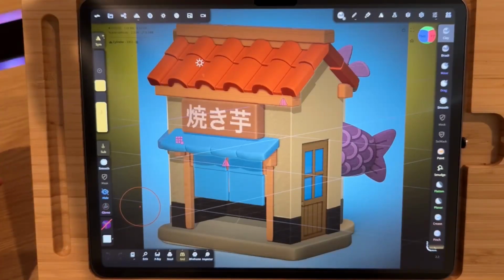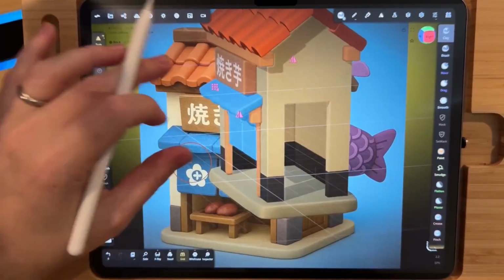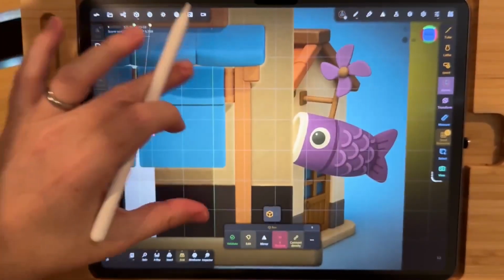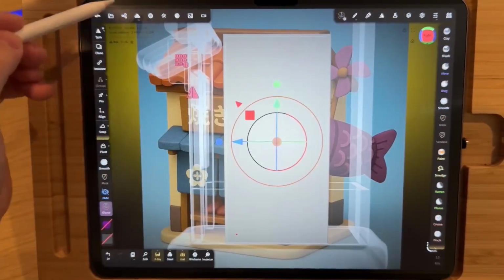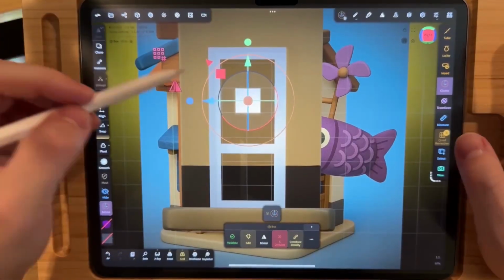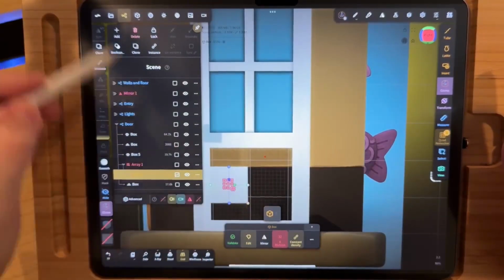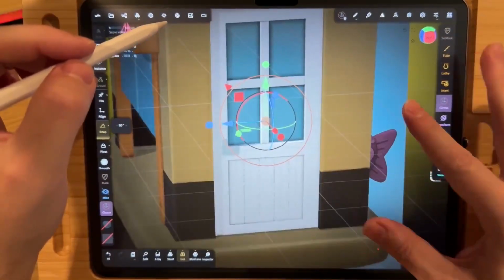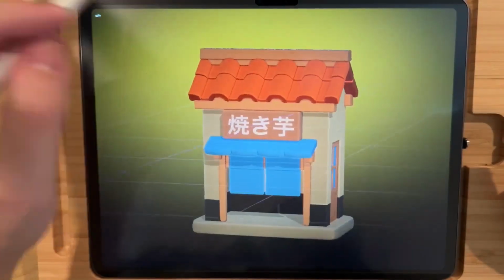I Made a Mini Japanese Shop for Kodomo-no-Hi!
Part 5 – Mini Japanese Shop for Kodomo-no-Hi: Crafting the Sliding Door & Adding Detail with Arrays and Textures

Watch as I create a mini Japanese shop for Kodomo-no-Hi! Celebrate this special children's day with me as I make the sliding door with textures in Nomad Sculpt.

With our shop body fully formed, it's time to give it character-starting with the traditional door. In this session, we'll shape the doorframe and panel using clean modeling techniques and reuse materials to tie it all together.

This time we're introducing the Array tool to duplicate wooden slats perfectly, trimming with precision, and layering textures for that authentic feel.

Here's what you'll learn:

Trim tool – cut clean edges into the doorframe and shape the panels precisely.
Part 5 – Framing & Detailing the Sliding Door

The shop finally gets a front door!
In this bite-sized session we model, trim and texture the shōji-style entrance you see in the reference-using only cubes plus the four powerhouse tools we've leaned on all series:

Box primitive – one cube becomes frame, sash and kick-board.

Trim-Rectangle – slices the window opening in a single gesture.

Boolean (Difference) – hollows the door cavity and keeps thickness accurate.

Array – rapid-fires the lower wood slats.

We'll also recycle materials we built in earlier parts (wood roughness + cloth normal) to keep surfaces consistent, and pick colours with the eyedropper for perfect palette matches.

Fast roadmap
Time Step Key tool(s)
00 : 45 Duplicate safe file & hide finished door –
01 : 40 Drop a cube, fit to doorway, sink it ⬇︎ for recess
03 : 00 300-voxel remesh for clean trimming
04 : 00 Trim-Rectangle (auto-validate) to cut window out
05 : 20 Add inner "glass" cube, resize & centre
06 : 30 Clone frame pieces → rotate for vertical stiles
08 : 00 Create kick-board: new cube → array 5 slats Array Y
09 : 30 Copy/paste wood material from awning beams
11 : 00 Rotate normal maps 90° so grain follows stile
12 : 30 Pick pale-blue glass colour & paint-all
13 : 30 Quick turntable & post-FX check

Total modelling time: ≈ 15 minutes.

Files & textures
We reuse the wood_rough.png and fabric_normal.png from Parts 2-4.
If you're jumping in here, grab them from the earlier video descriptions before you start.

What's next?
Next week we'll move outside the stall:

Build the spinning rooftop windmill / pinwheel

Model the colourful koinobori (Children's-Day carp windsock) fluttering above the stand

Both will introduce simple curve-tubes, profile editing and symmetric painting-perfect warm-ups before final scene texturing.

👍 Like the tutorial if it helped.
Questions or requests? Drop them below-happy sculpting!